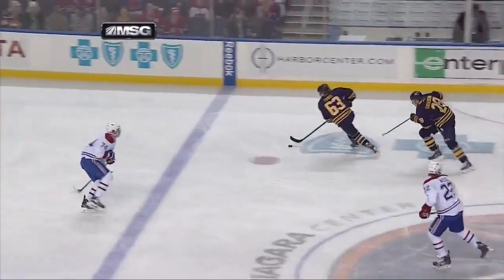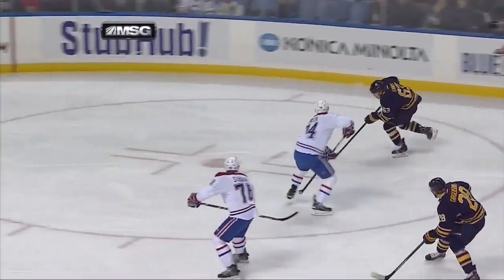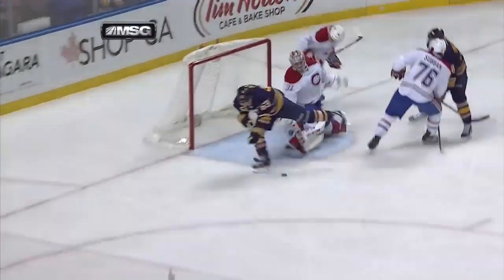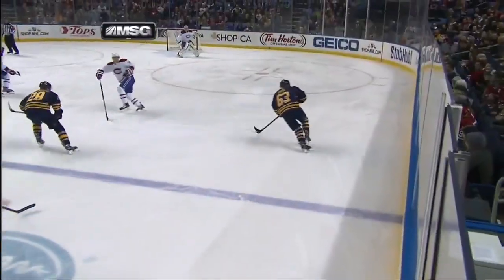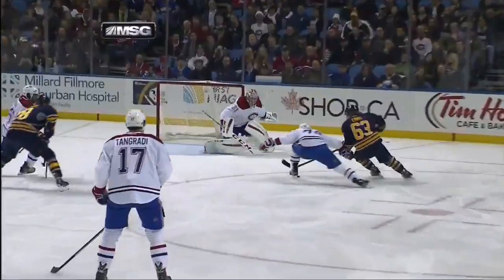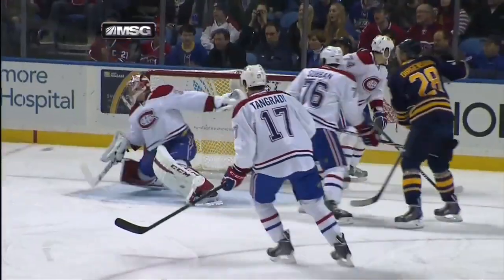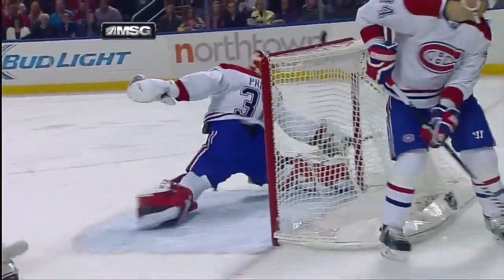Ennis scores on an amazing no-look backhand shot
Buffalo Sabres forward Tyler Ennis makes a move toward the net and scores on a beautiful no-look backhand shot beating Montreal Canadiens goalie Carey Price.